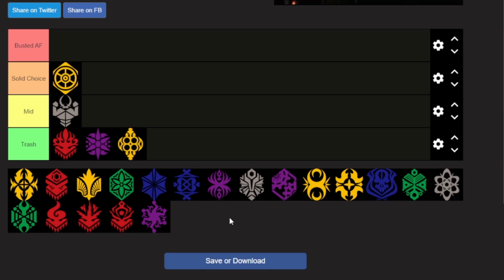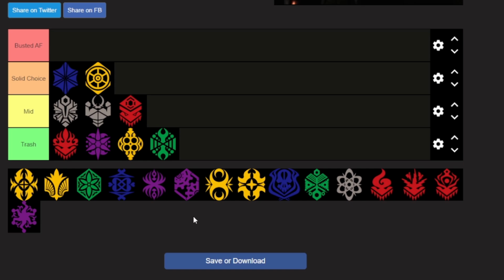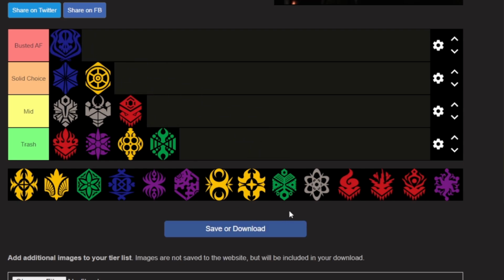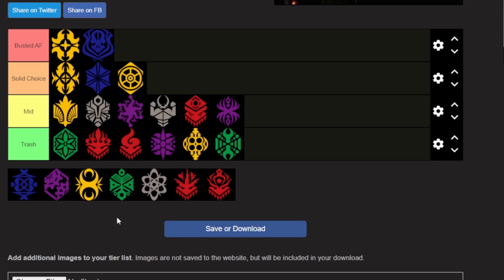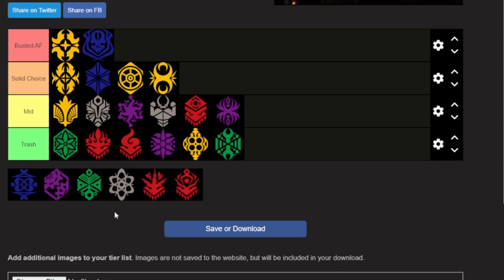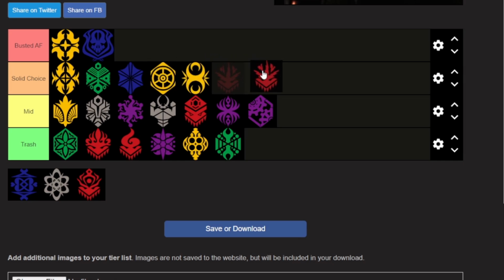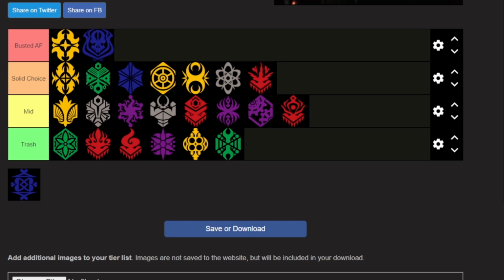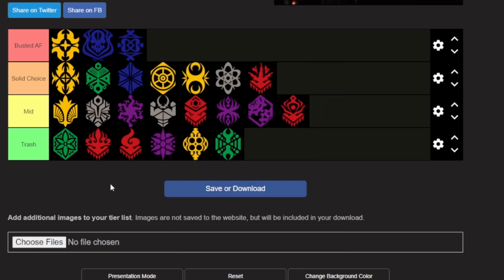The Final V-Premium Tier List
With V-Premium finally getting axed somewhat and becoming a side event for this year's BCS season, I figured now would be a great time to give my takes on the format with it becoming a "Time Capsule Format". I'll also briefly be mentioning how to upgrade these decks into premium as well.